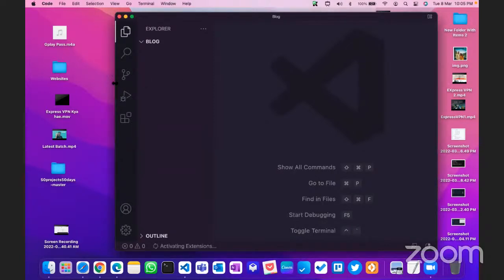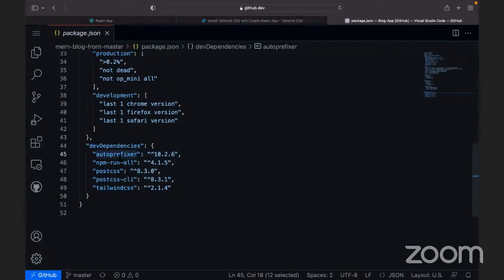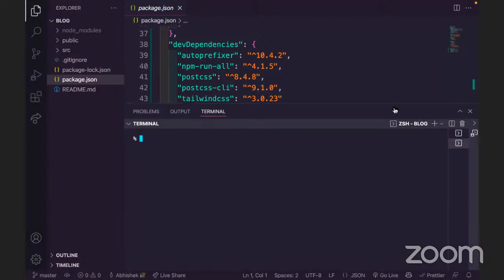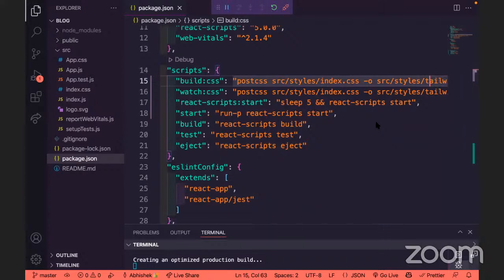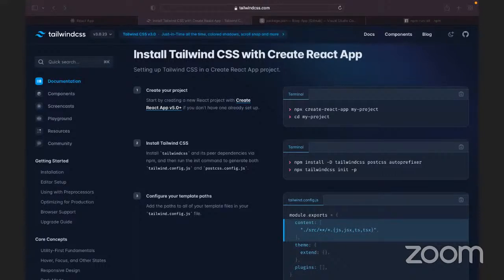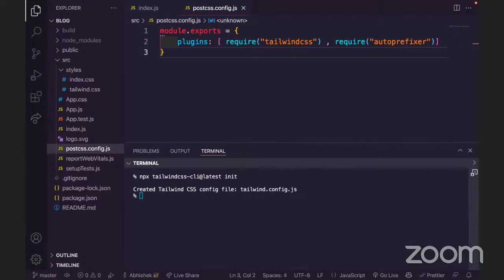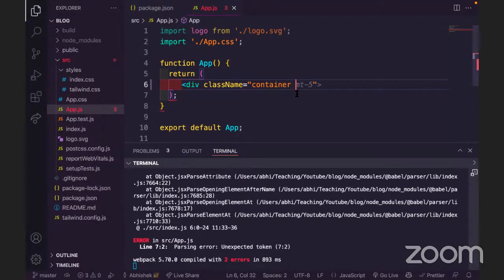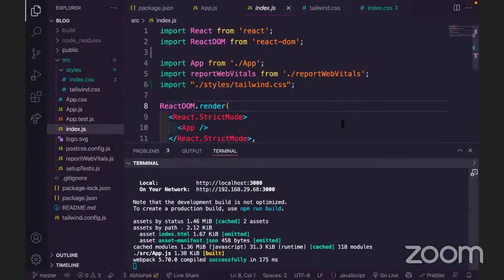MERN Stack Workshop | By a Full-Stack Engineer @ Microsoft | Head Start Series | Part - 6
Floxus is here with the Head start series, a four week, four workshops, four internship-level projects, a perfect series to kickstart your Full-Stack journey.

MERN is a full-stack, following the traditional 3-tier architectural pattern, including the front-end display tier (React.js), application tier (Express.js and Node.js), and database tier (MongoDB).

This entire series will be taken by Mr Abhishek Choudhary, a Full-Stack Engineer @ Microsoft.

Details about the workshop:

Make a Facebook UI Clone:
✅Peer-Reviews
✅Live-Sessions
✅Get Certified
✅Challenged-Based Approach
✅Exclusive goodies for top performers